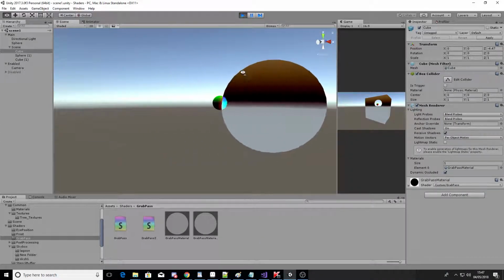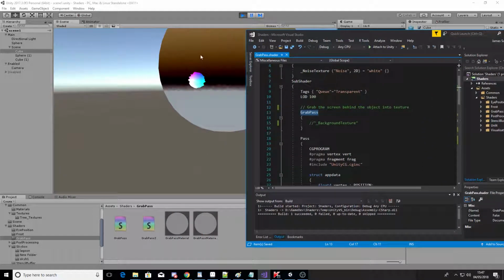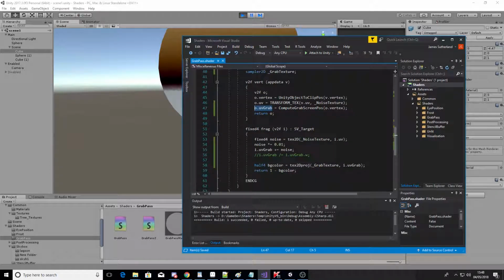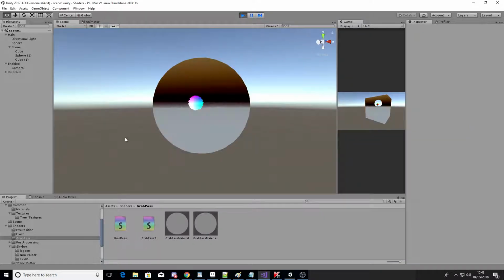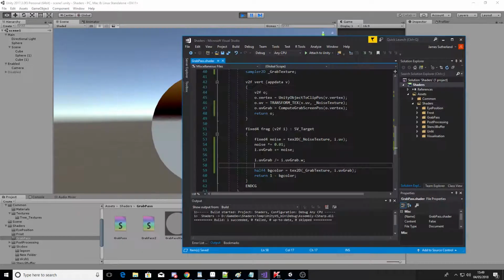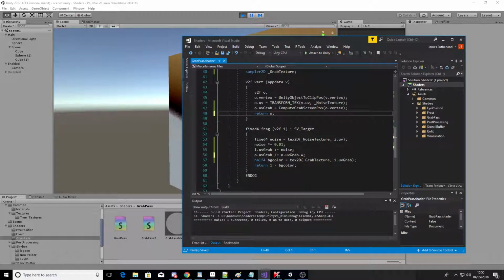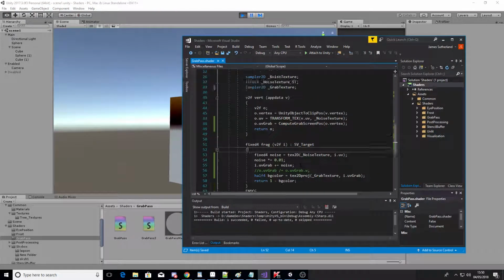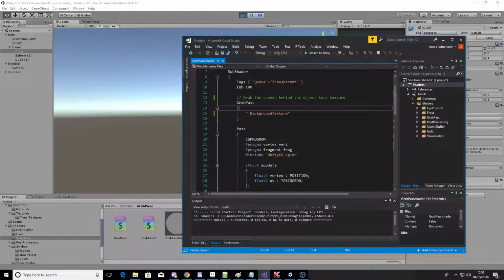Unity Shader: Using Grab Passes